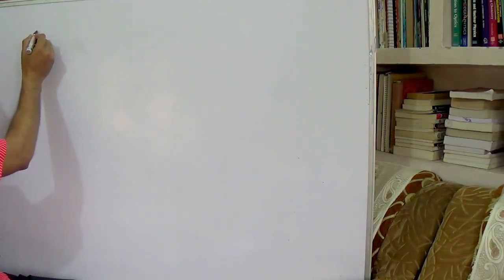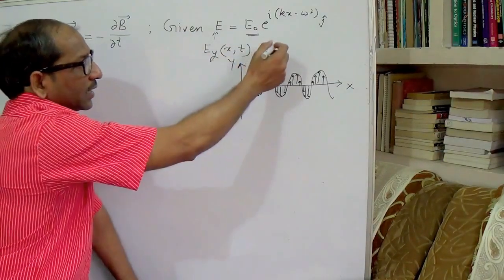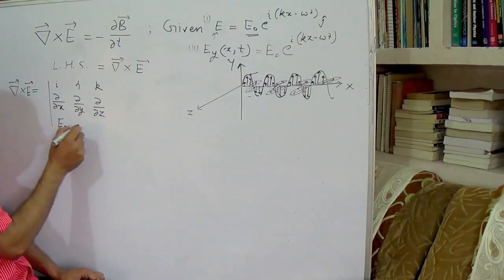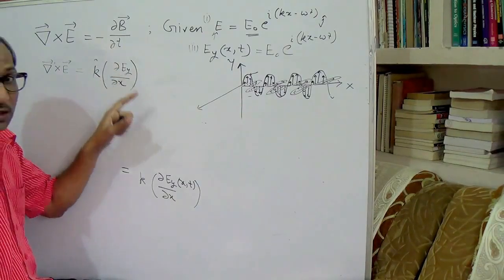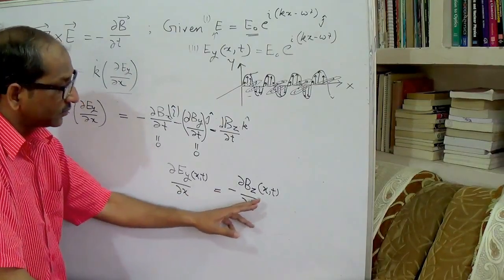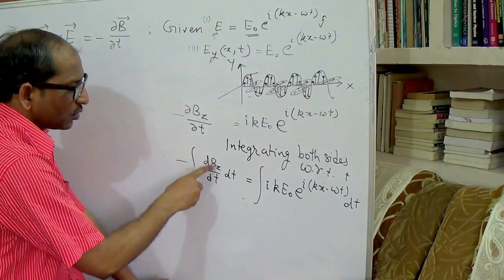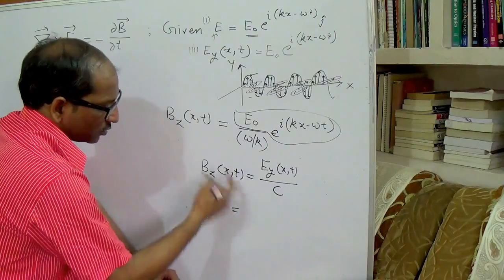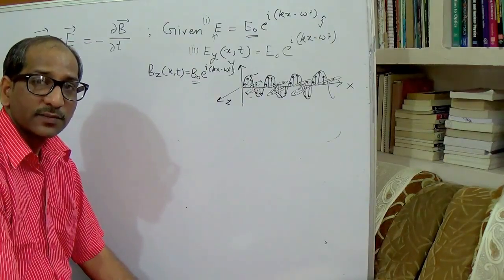How to find the Magnetic Field by using Maxwell's Equation